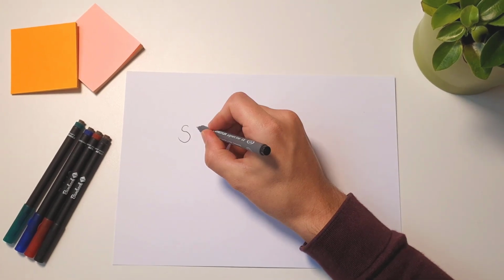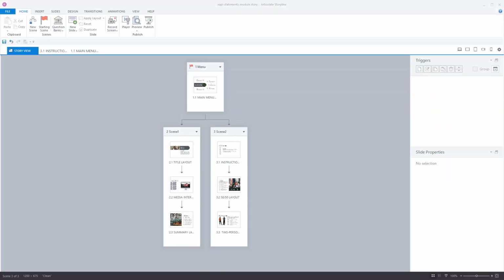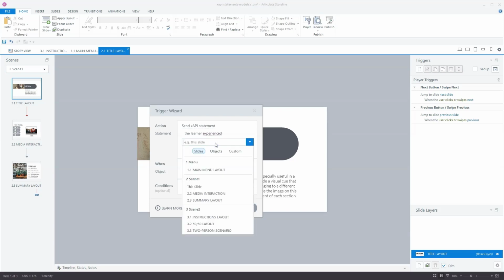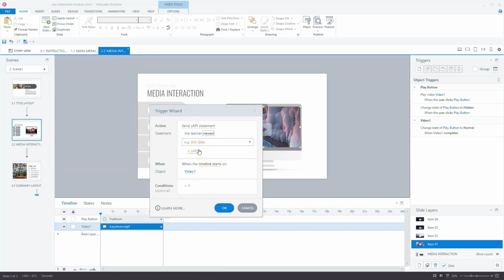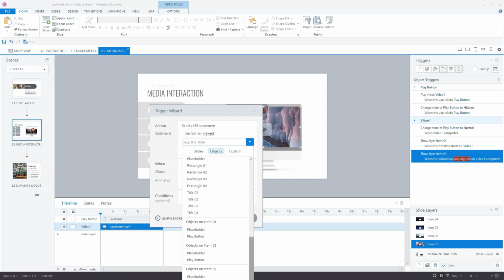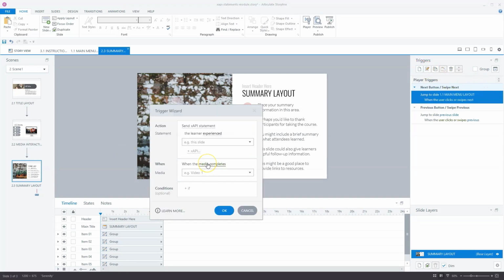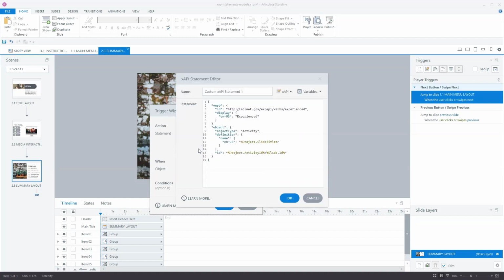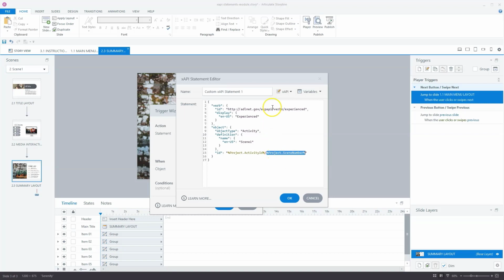How to Create Custom xAPI Statements in Storyline 360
📕 Free Guide: Copy my personal 8-step process to create engaging and effective e-learning with Articulate Storyline quicker and with less errors.

In this video you’ll learn how to send custom xAPI statements from Storyline. So you’ll be able to track which videos learners watched, the amount of time they spent on a content item and much more in your next e-learning project.

🎓 Planning on learning Articulate Storyline?
My Ultimate Articulate Storyline Training is the fastest way to develop your Articulate Storyline e-learning development skills, from design to implementation. It will help you save hundreds of hours off your learning curve.